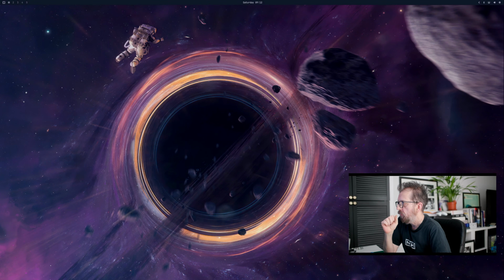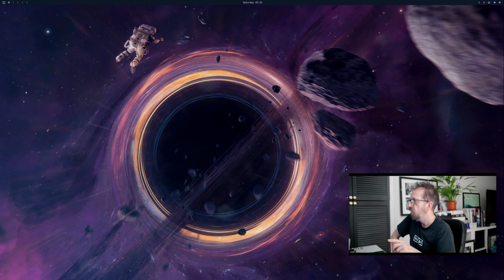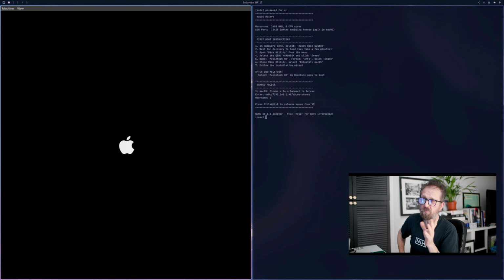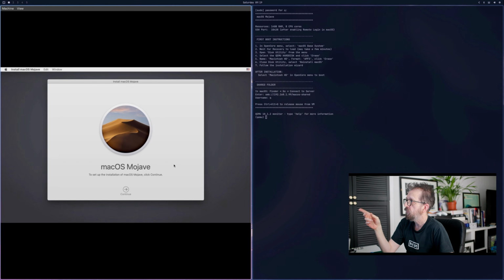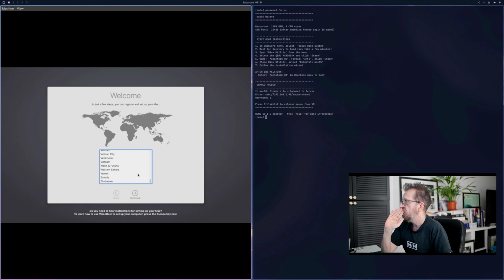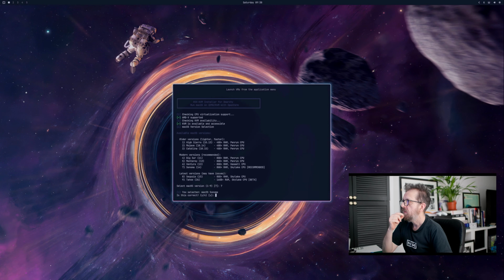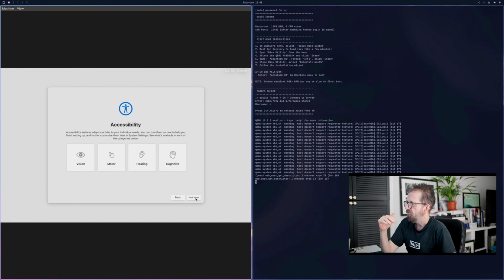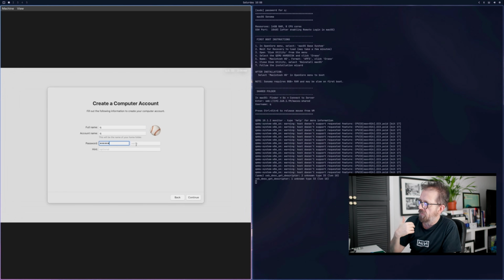Running macOS on Omarchy OS – MacOS VM on Linux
In this video, I experiment with running macOS inside a virtual machine on Omarchy OS, purely out of curiosity — not because I want to use macOS day to day.

Link to download load the  install script  from the projects section of my site here

as usual safety not guaranteed ...experimental... use at you own risked //etcetc ..repeat till fade

check out the orignal project this is all based on ...really cool

I’ve spent years trying to move away from macOS and onto Linux, but for anyone who wants to poke around old versions of macOS, test something legacy, or just see if it works at all, this shows what’s possible — and what definitely isn’t.

This is not a polished solution, and it’s not something I personally plan to use long-term.

🔹 What This Video Is
 • An experimental macOS VM running on Omarchy (Linux)
 • A chance to play with macOS without leaving Linux
 • A curiosity project, not a production setup
 • Something you can delete five minutes later if you don’t like it

If you want to live in the past, you can mess around with macOS.
If you want to live in the future, you’ll probably delete the VM and stick with Linux.

🔹 What Works (Sometimes)

From testing in the video:
 • Mojave works
 • Sonoma works
 • Some other versions are hit and miss
 • One version (possibly Catalina) wouldn’t work at all
 • Apple server downloads are unreliable
 • Some ISOs simply refuse to boot

You won’t really know until you try — that’s the nature of this experiment.

This is not:
 • A macOS replacement
 • A performance guide
 • A supported setup
 • Something I’ll personally use going forward

I make it clear in the video:
macOS isn’t for me anymore.

🔹 About Support & Future Work

I may develop this further if people actually want it — but it depends entirely on demand and time.

If you comment saying “it doesn’t work”, I probably won’t be able to help immediately.
If enough people genuinely want this pushed further, that’s when it becomes worth allocating time.

🔹 Why I’m Sharing This

Because:
 • People ask about macOS on Linux all the time
 • Some workflows still depend on legacy macOS tools
 • Curiosity is part of learning Linux properly

But for me personally:
Linux is where I’m staying.

💬 Final Thoughts

This is one of those “have a go and see” projects.

Try it.
Break it.
Delete it.

And then get back to actually using Linux.

00:00 - Start
00:17 - PREAMBLE NOT MASSIVE BUT LONGISH
02:12 - INSTALL APP
04:40 - INSTALL MOJAVE
11:38 - INSTALL SONOMA
18:15 - FINAL WORDS